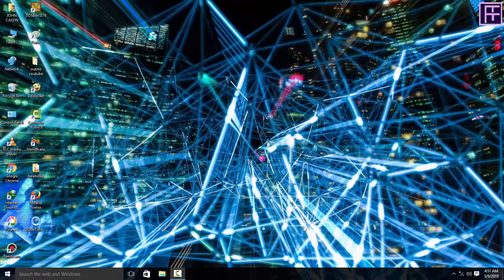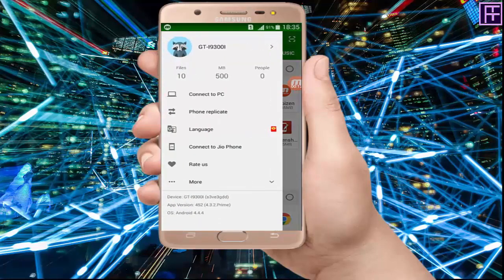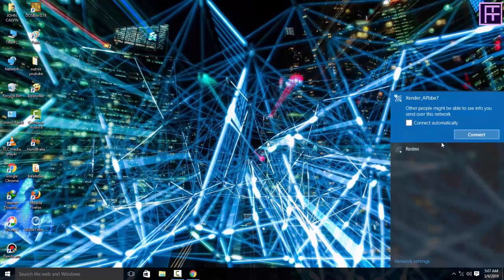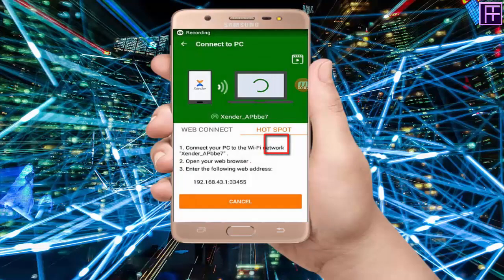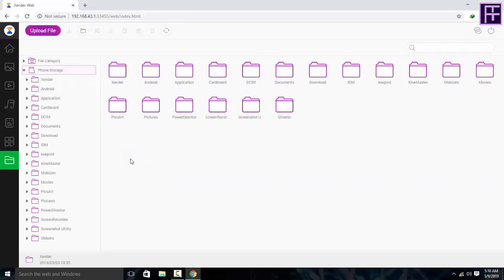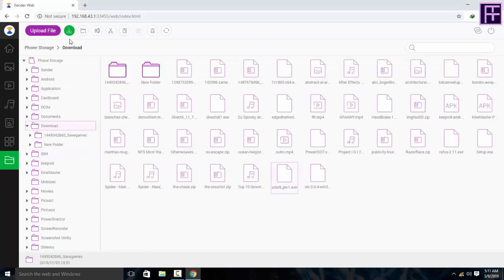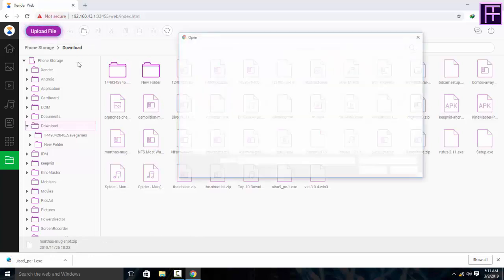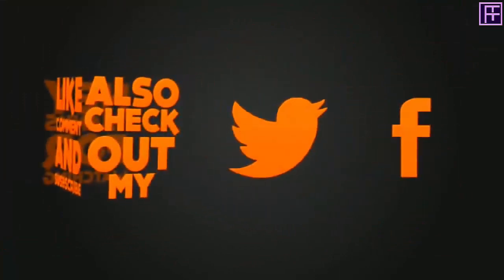how to share files with xender Connected to the pc with Android mobile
Hi everyone  welcome to my tutorial in this tutorial I will show you how to share files with xender in pc with an Android device  please like and support and subscribe this channel Thank you☺😊👍

PC USED - DELL
MOUSE-     DELL
SPEAKER- INTEX
KEY BOARD - DELL
CPU- DELL
UPS- INTEX

SOFTWARE USED- CAMTASIA STUDIO 8 USED AS VIDEO EDITOR

SPEECH MAKER - BALABOLKA

MUSIC USED - CAMTASIA 2019
MUSIC LIBRARY "Getting Started Project" (simplway)